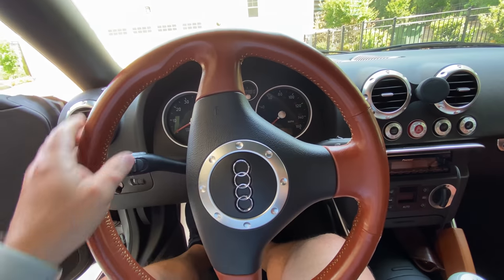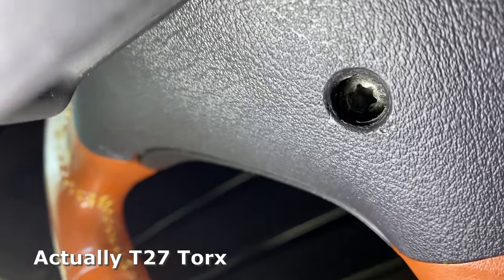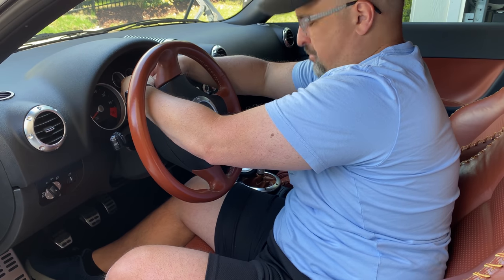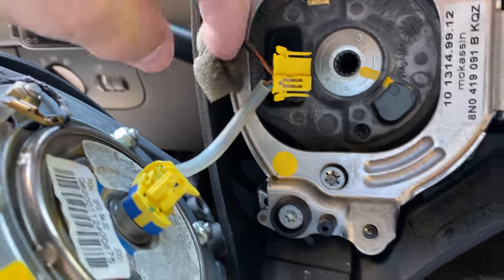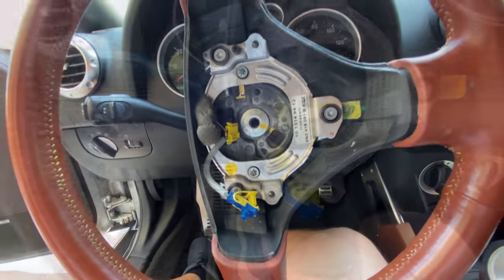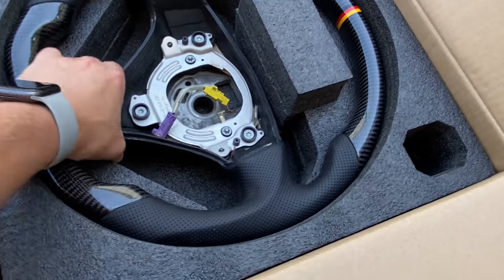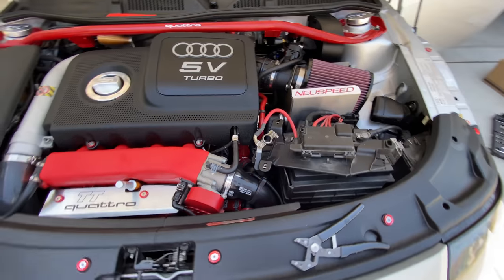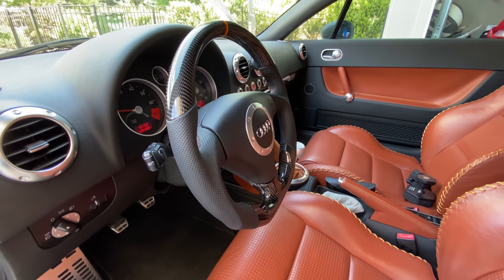Upgrading a Carbon Fiber Steering Wheel on [Audi TT MK1]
This is a step by step video on how to replace/upgrade the steering wheel on an Audi TT MK1 8N. I'm installing a carbon fiber wheel that gives the car a more updated look and definitely improves the driving experience.
You can find the vendor for this fully configurable steering wheel on eBay